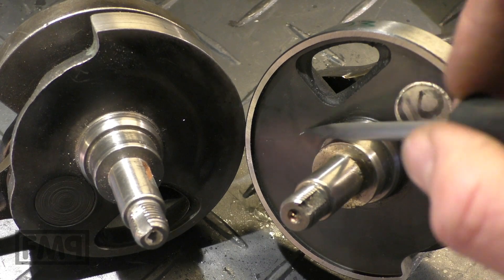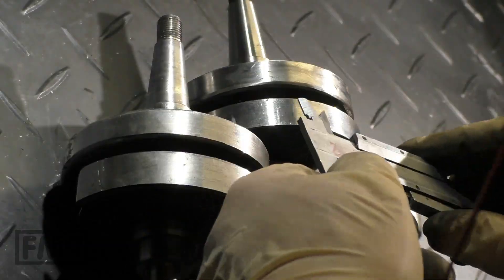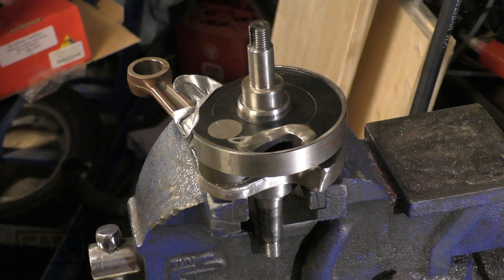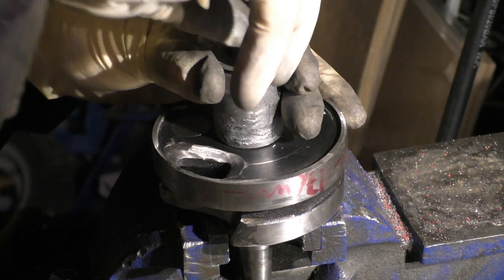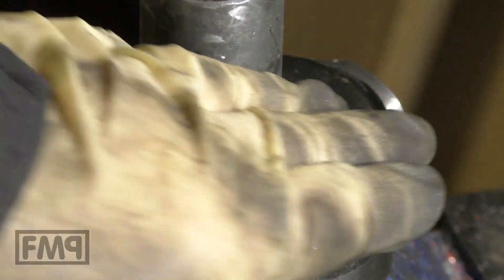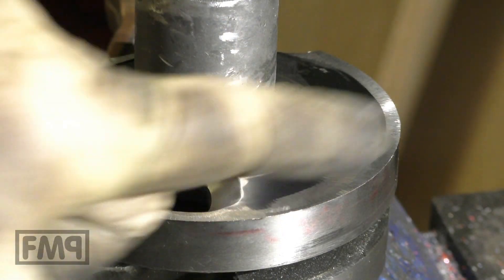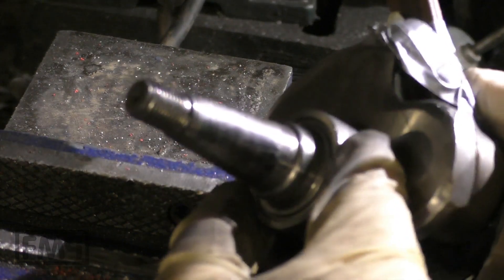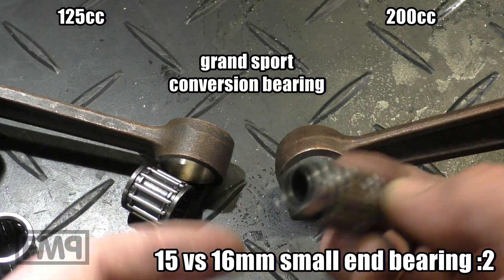vespa 200cc crank modification for 125cc ENGINE / FMPguides - Solid PASSion /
how to modify a 200cc crqnk for usage in a 125cc engine case. 1) some cylinder need a 110mm conrod ie vmc crono 2) longer conrod gives a positive effect regarding smooth running